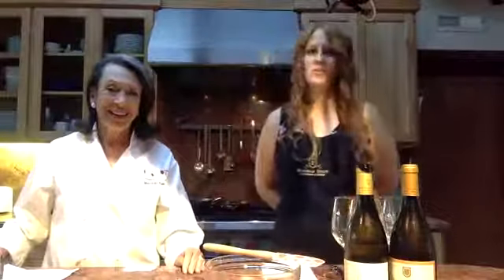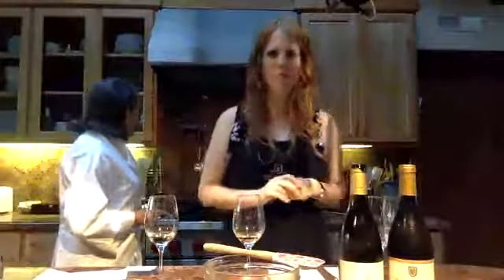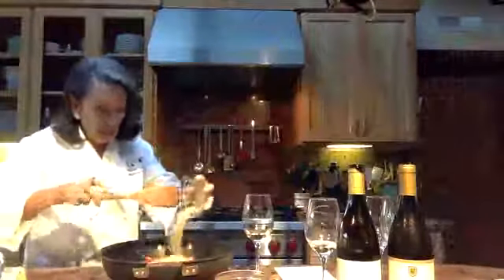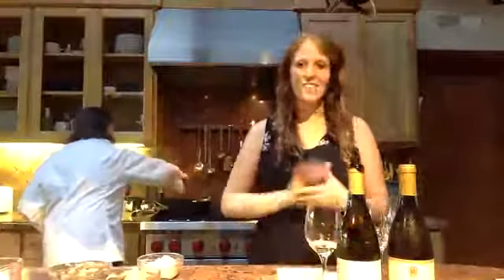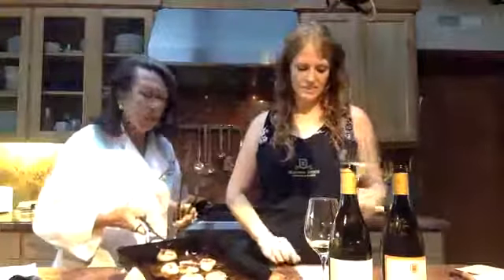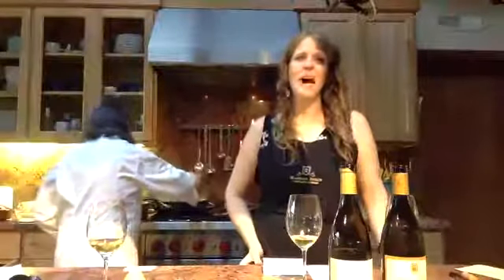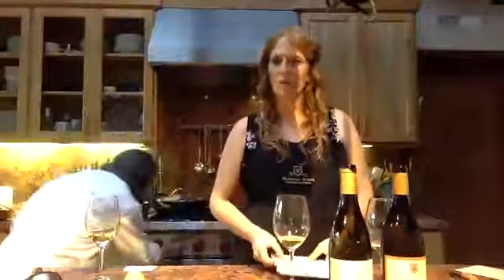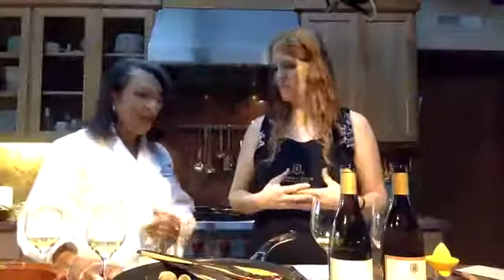MARIMAR'S SPANISH TABLE Episode 15: Seafood Stew from Barcelona!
With summer in full swing, it’s the perfect time for shellfish and white wine.
This week on Marimar’s Spanish Table, we’re making a Barcelona-style Shellfish Stew with Tomatoes, White Wine, and Saffron! We can’t wait to show you how well it pairs with our Dobles Lías and La Masía Chardonnays.

Cook along with us!